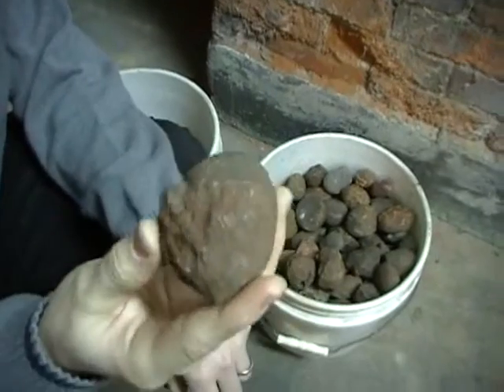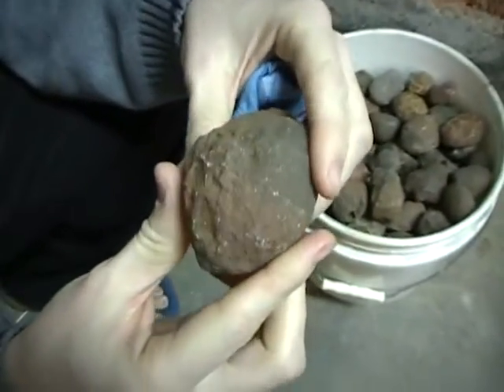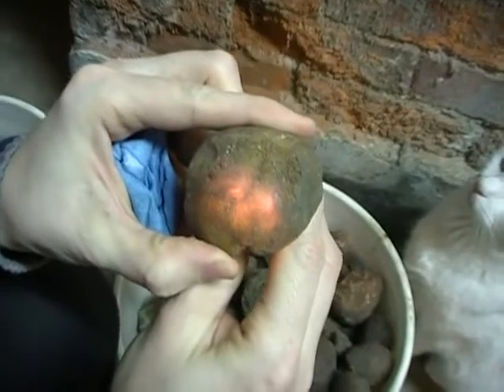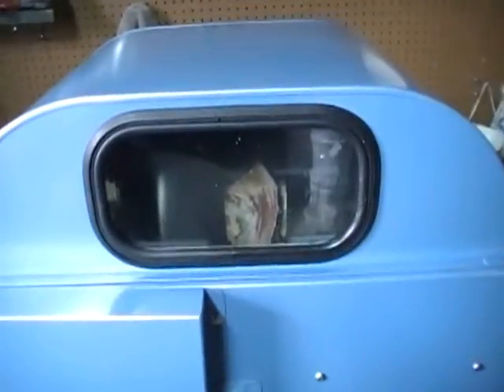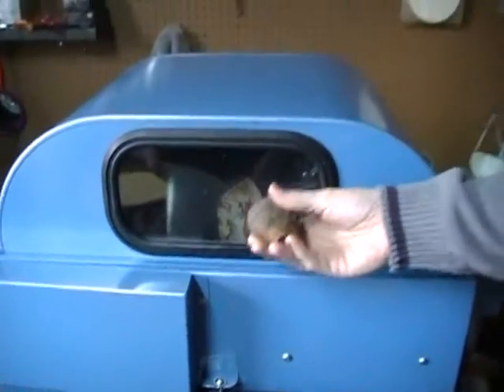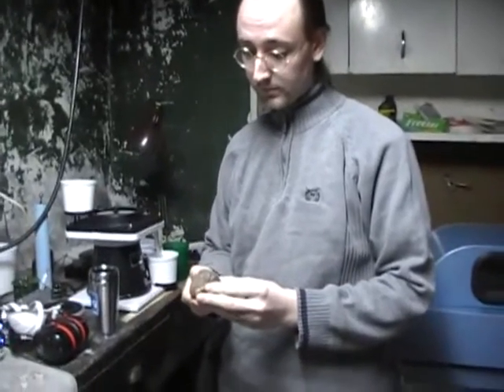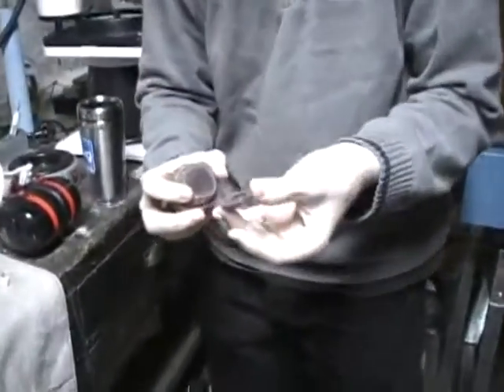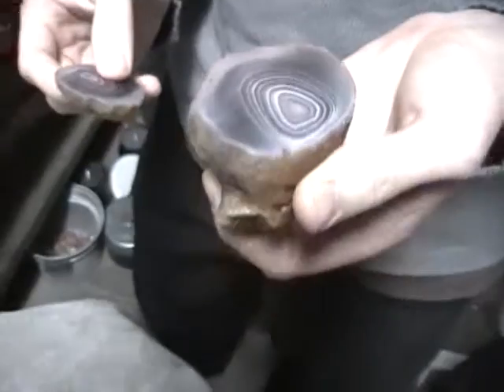Agates - Sinclair Jewelry Vlog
Learn about Agates! Where they come from, how they're formed, and their curious connection with Queen Victoria. You also see a Lake Superior agate in its rough form and after its been run through the saw a few times.